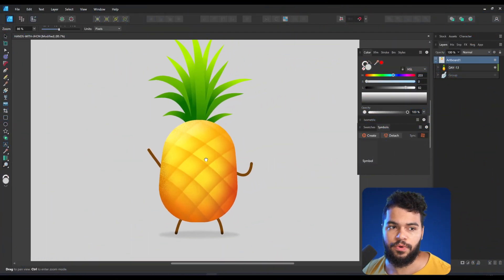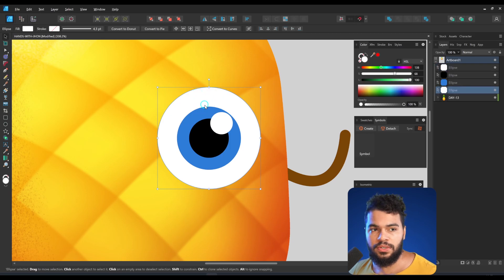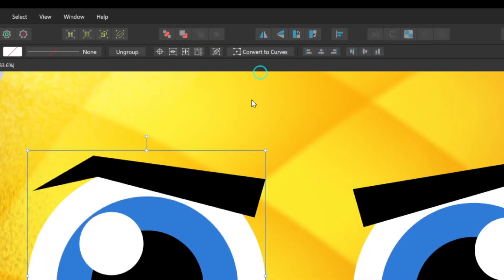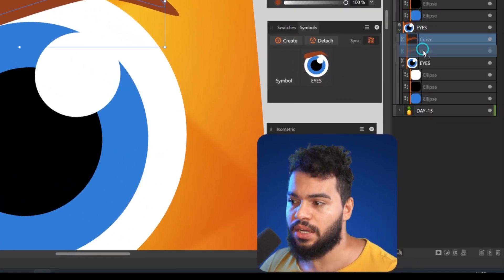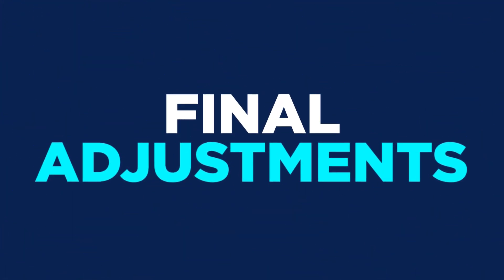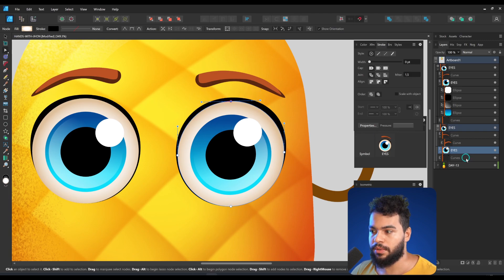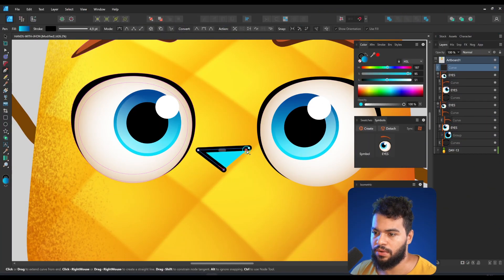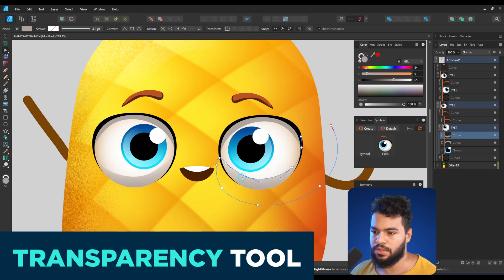Affinity Designer: How to Create 2D Cartoon Eyes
In this video, I will show you how you can create cartoon eyes in Affinity Designer.
Here, you will learn to use essential drawing tools to vectorize eyes with precise lines and easy details using symbols!

00:00 - INTRO
00:26 - LEAR MORE VECTORIZE CLUB
00:47 - HOW TO VECTORIZE CARTOON EYES
02:04 - USING THE SYMBOL TOOL
05:40 - FINAL ADJUSTMENTS
08:13 - EXTRA DETAILS
09:50 - CONCLUSION